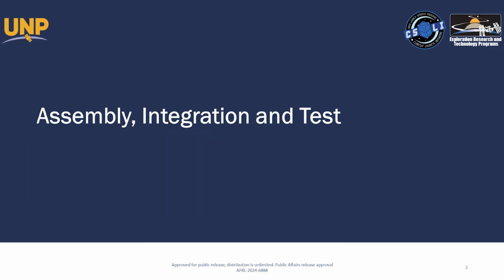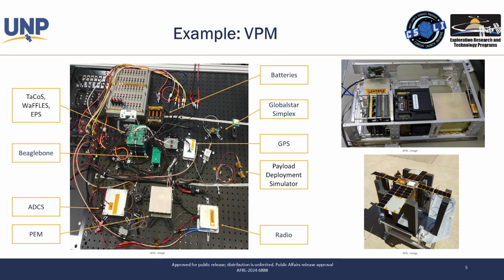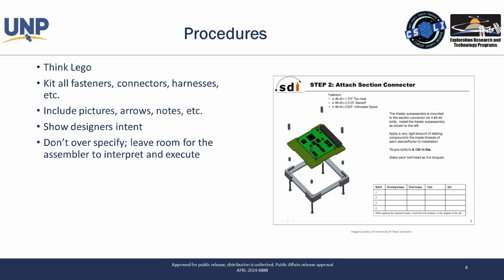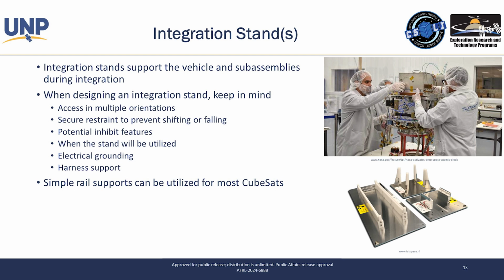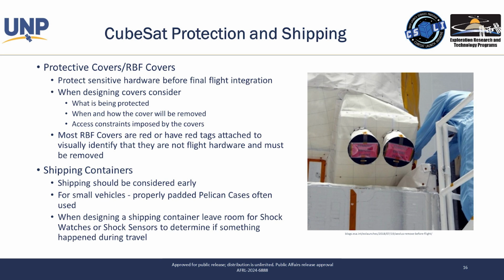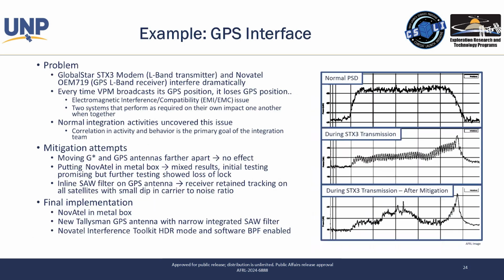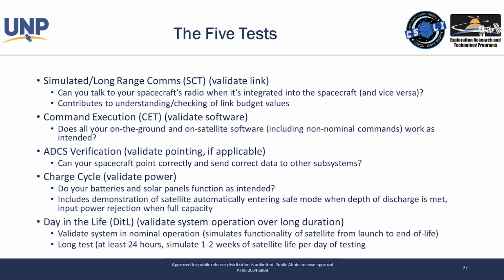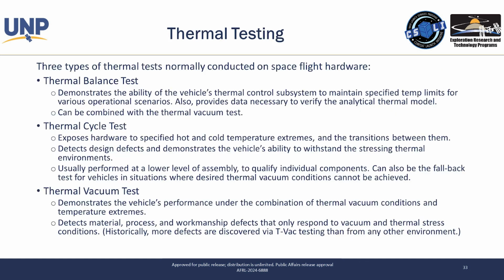UNP Mission Concept - AI&T, Environmental Test, and GSE